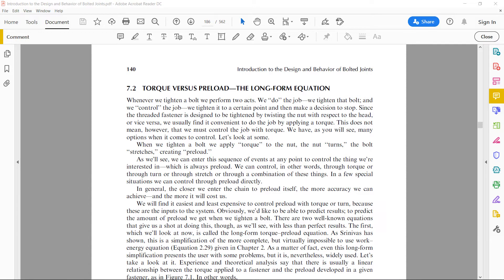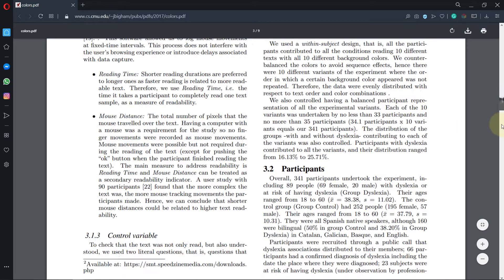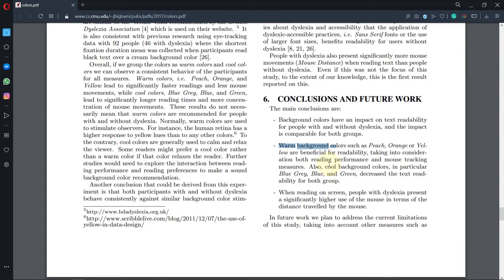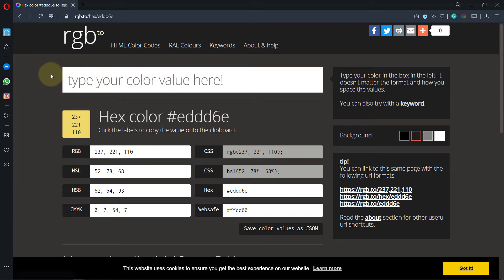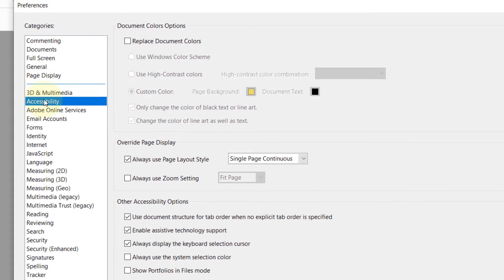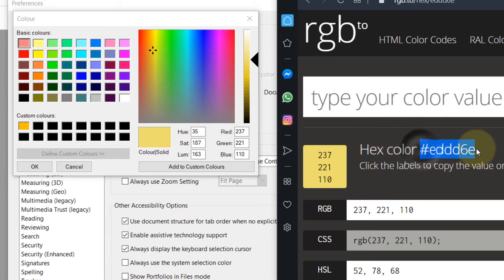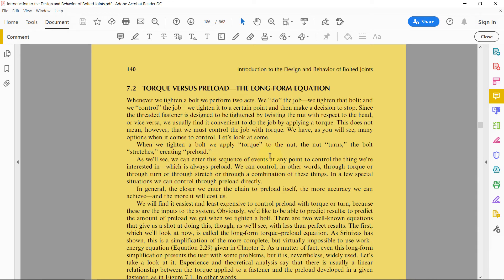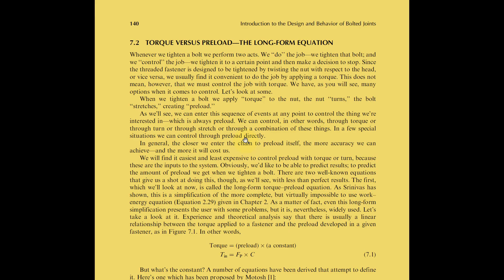How to change the paper color in Adobe Reader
If you're reading a lot of books or documents using adobe reader (pdf reader) then you might consider changing the background color to a color that is more comfortable for your eyes. There has been a studying showing that the background color can actually help. It makes an economic sense for books that are printed to have a white background. But as we're now living in a digital era. I thinking checking the background color could be very helpful.